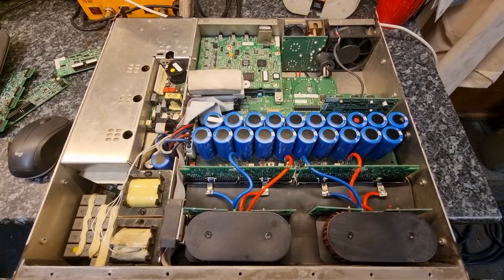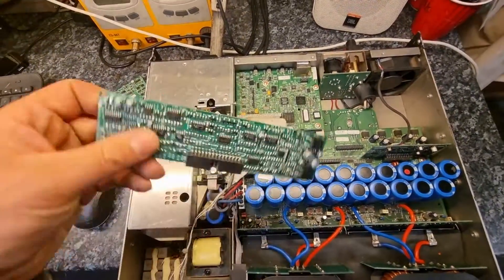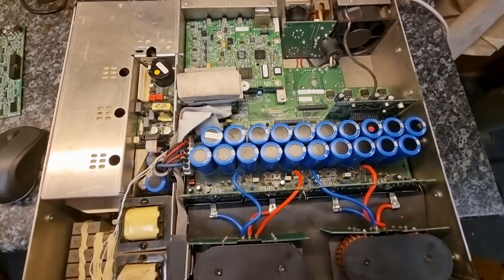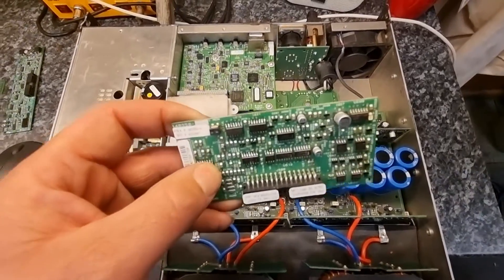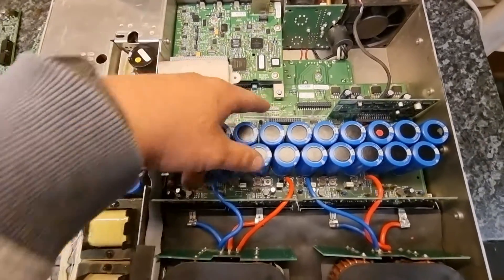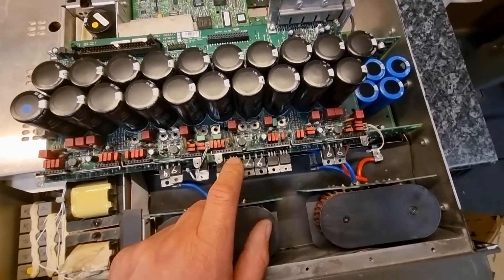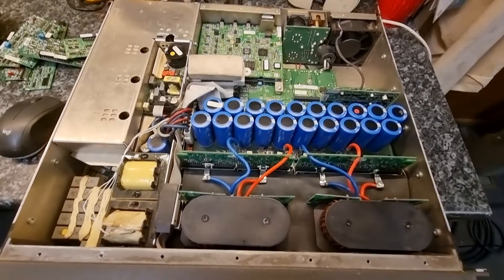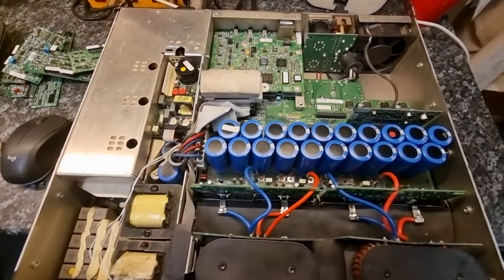A technical look at the crown MA12000i/ITech series of amps.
Not the usual video we would normally upload, but this details information about the crown MA12000i and I-tech series of audio amplifiers which we can now repair onsite at our HQ in Surrey.